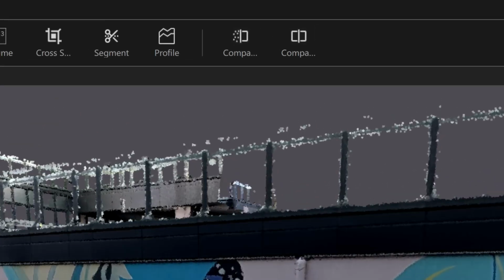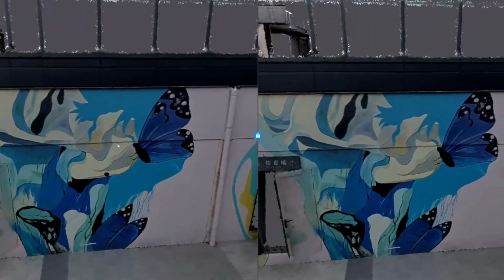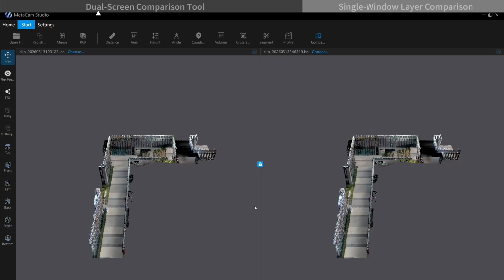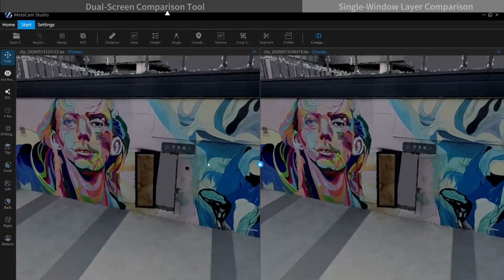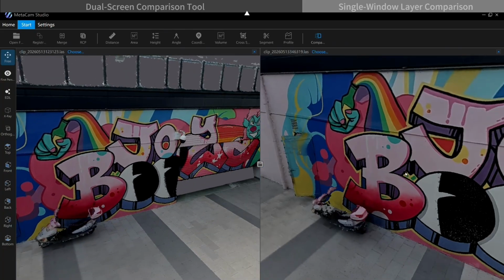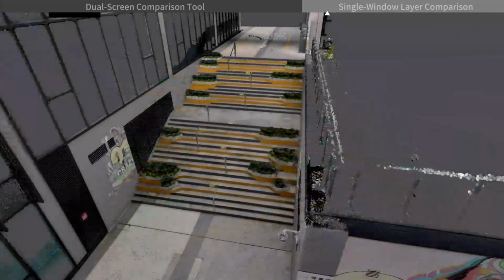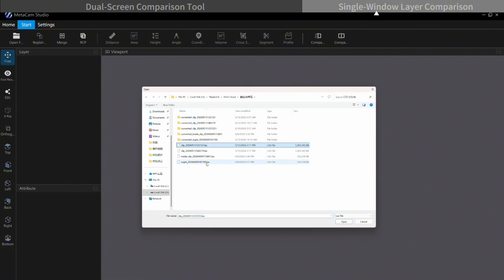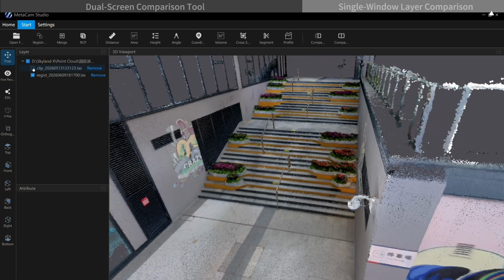MetaCam Studio Tutorial: Point Cloud Comparison Tool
Learn how to cross-reference PointCloud datasets and visualize spatial differences. To streamline your 3DScanning projects and ensure accurate SpatialAnalysis, this tutorial covers two distinct workflows for tracking site changes and verifying alignments.

00:00  Intro
00:12  Dual-window comparison tool
00:51  Single-window layer comparison